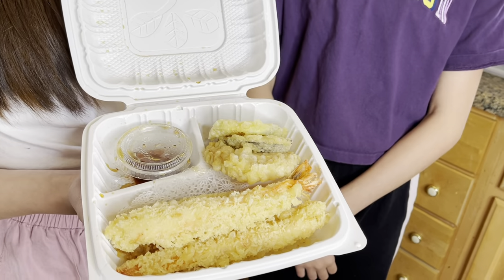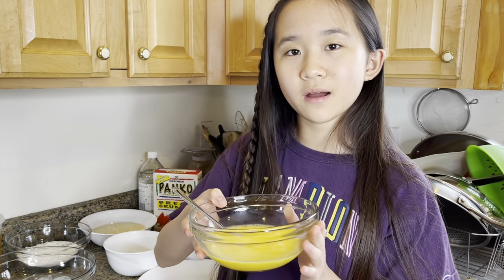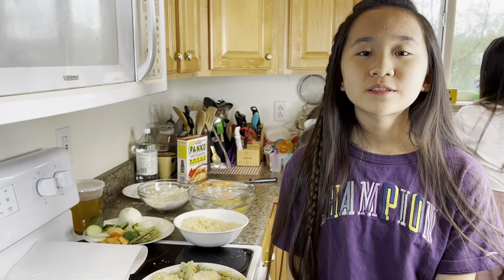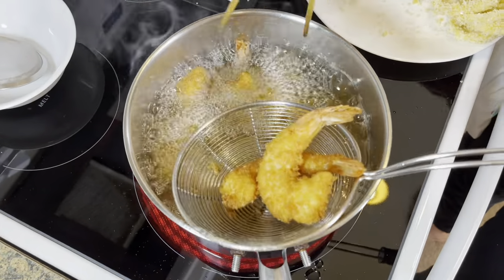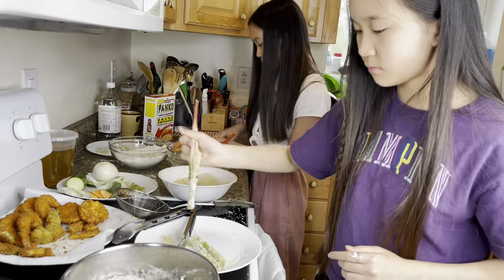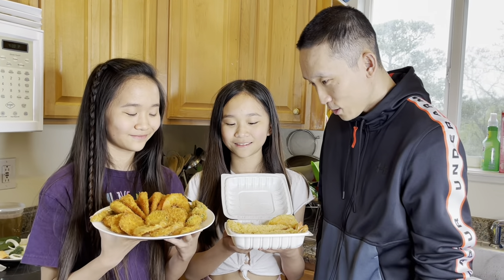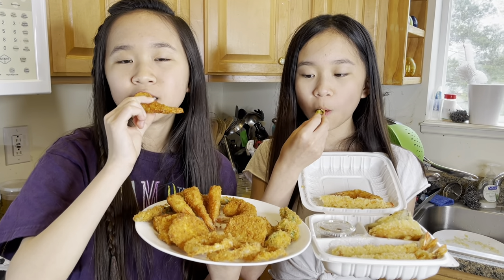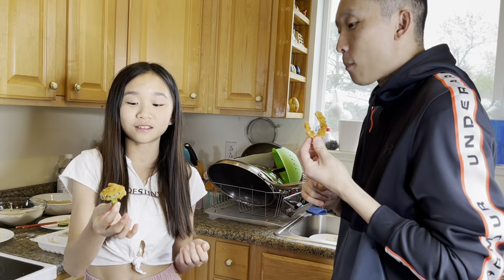Homemade Tempura 🍤VS Japanese Steak House Tempura With Janet And Kate!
Easy Homemade Tempura Shrimp and Vegetable Recipe:
INGREDIENTS:
10 pcs Jumbo shrimp (Thaw if they are frozen.)
Vegetable: Onion, Zucchini, Sweet Potato, Asparagus, Broccoli...

For the Batter/Coating:
1 ½ cup flour (any flour or tempura flour)
1/2 pack Panko breadcrumbs
3 eggs, beaten

INSTRUCTIONS:
1. Prepare shrimp. Remove shells. Make a shallow slit down the back to devein the shrimp.
2. Turn the shrimp over and make a few tiny slits across the belly. Bend the shrimp so that it is as straight and long as possible.
3. Heat vegetable to 350°F.
4. Beat egg and place it on top of another bowl with ice cubes to keep the mixture cold. Set bowl aside.
5. In a separate bowl place 1-1/2 cup flour.
6. In another bowl place 1/2 bag of Panko breadcrumbs.
7. When the oil is hot, you are ready to deep fry the shrimp.
8. Do these steps with each individual shrimp: Roll in flour, then dip in scrambled egg, then coat with Panko breadcrumbs and place carefully in fryer.
9. Deep fry  for about 2-3 minutes or until batter is golden brown.
10. Place onto clean paper towels to drain off excess oil.
11. Wait until cool and then ENJOY!

Kate's TikTok: @kate9007
Janet TikTok: @janetyt